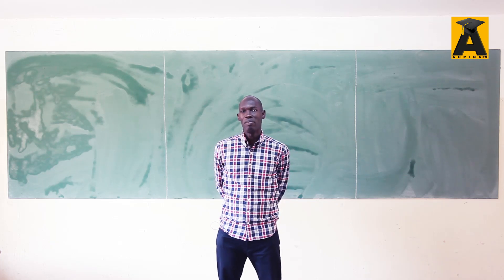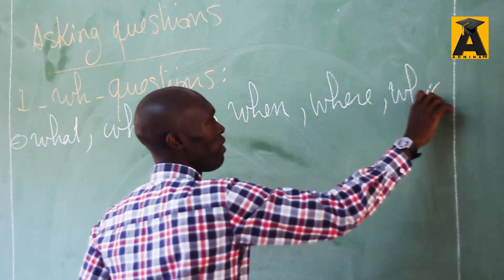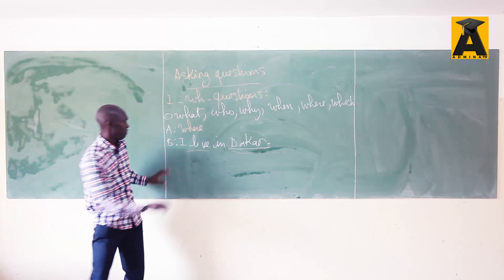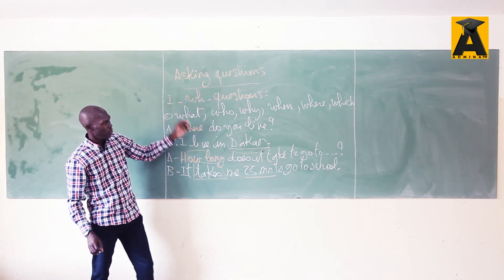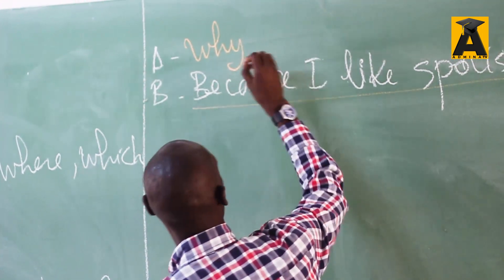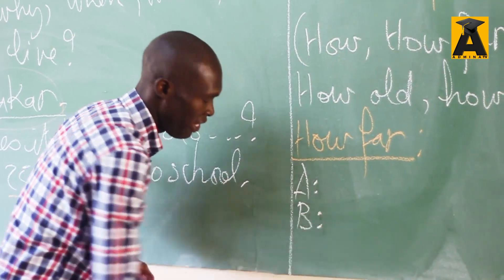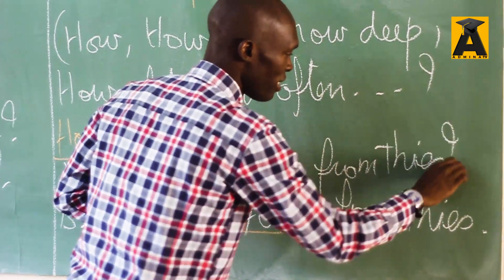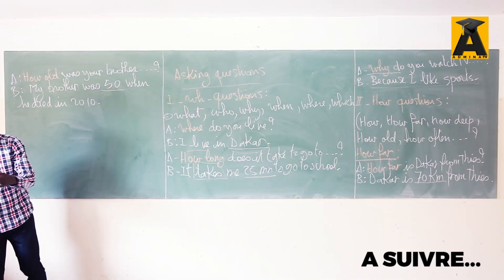SAVEZ-VOUS POSER LA BONNE QUESTION ?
ANGLAIS : ASKING QUESTIONS
Vous avez manqué ou mal compris un cours ?
Vous avez besoin de conseils ou d’astuces pour réviser le Bac ou le Bfem ?
La plateforme de vidéos en ligne est un moyen pour vous jeunes candidats de vous former de manière autonome dans votre préparation aux examens.
Ainsi votre nouvelle chaine YouTube Admina Tv vous propose des Tutos destinés aux lycéens et aux collégiens dans l’optique de décrocher leur Bac ou leur Bfem. Notre objectif est de vous faire découvrir les notions au programme mais aussi aider les élèves à mieux les utiliser.
Ils pourront de ce fait, réviser rapidement et comprendre une notion précise, sans avoir à revoir tout le chapitre.
Des tutoriels insérés dans la chaine afin d’illustrer toutes les leçons de chaque chapitre, ce qui permet aux élèves d’avoir une vue d’ensemble du programme et de comprendre comment les différentes notions s’articulent.
Des professeurs agrégés, experts de l’enseignement,  animeront les cours sur la base des différentes matières notamment l’Anglais, l’Espagnol, l’Histoire et la Géographie, la Philosophie, le Français, les Mathématiques et le SVT. Les cours fournis par ses professeurs, se feront de manière brève mais complète, un rappel de la notion, son explication, puis l’illustration par un exemple. La résolution d’un court exercice ou d’un extrait de sujet du Bac pourra également vous être présentée.
Admina Tv vous propose vous  candidats, des contenus sérieux, efficaces et dans un style contemporain. Pour ce, Admina Tv cherche à transmettre une passion à son public à travers des Tutos sur le programme de votre niveau d’étude. Des explications claires et concises car la chaine se veut proche de sa communauté et de son cible.
Une des raisons qui vous permet vous internautes de donner votre avis sur le contenu de la vidéo postée mais aussi de poser vos questions s’il y a des notions qui ne sont claires dans votre tête.